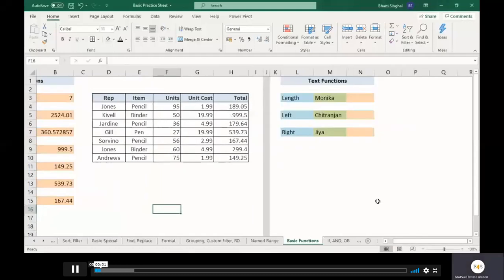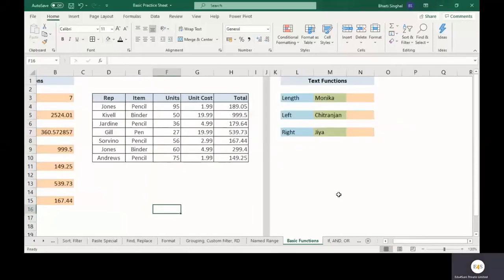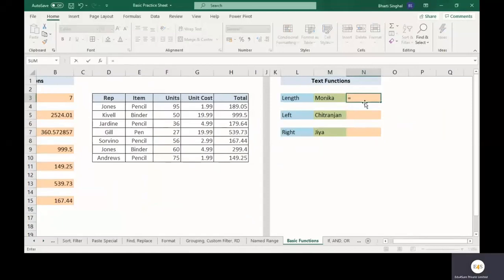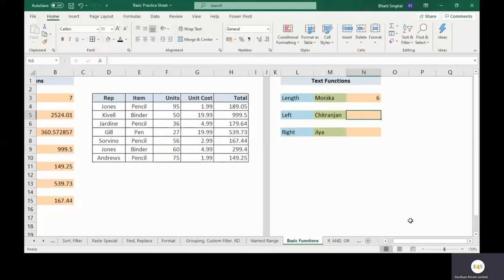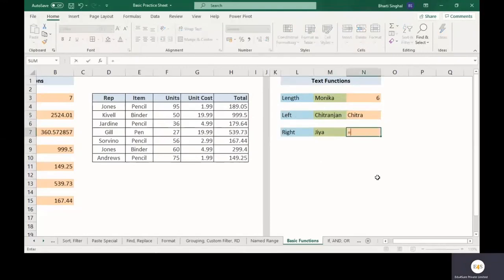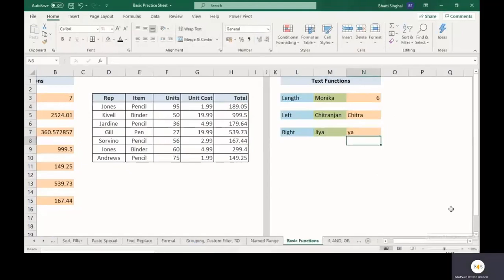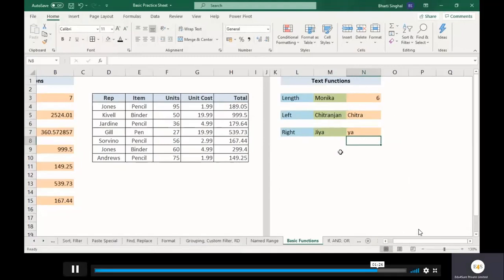( Please 🙏Like, Subscribe & Share )